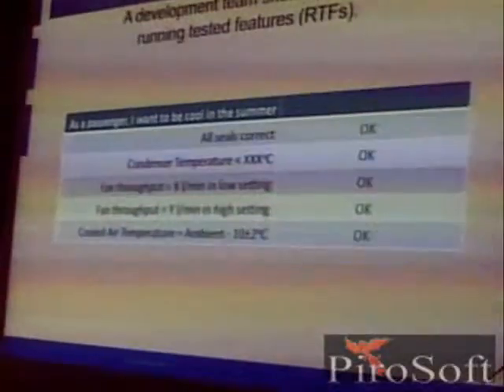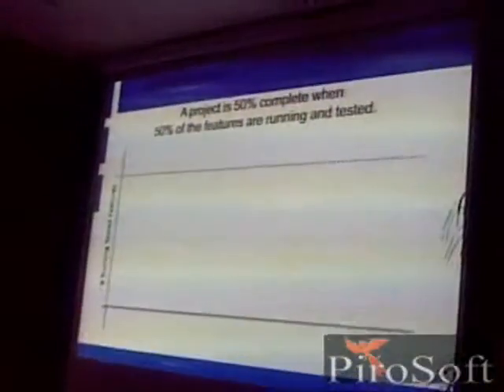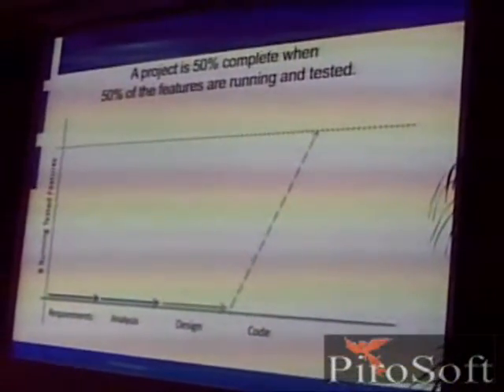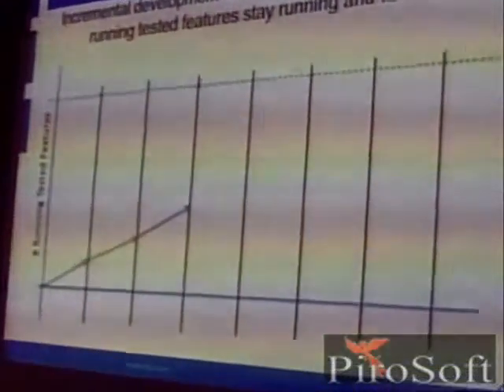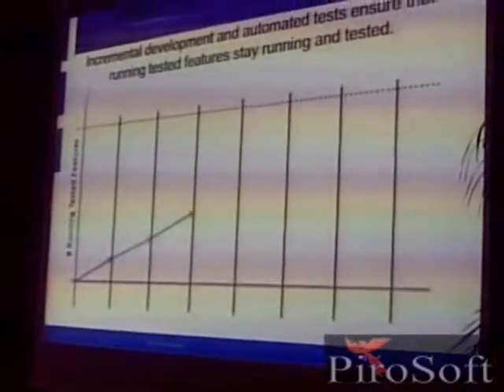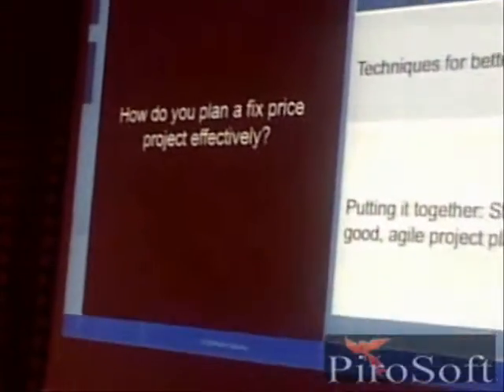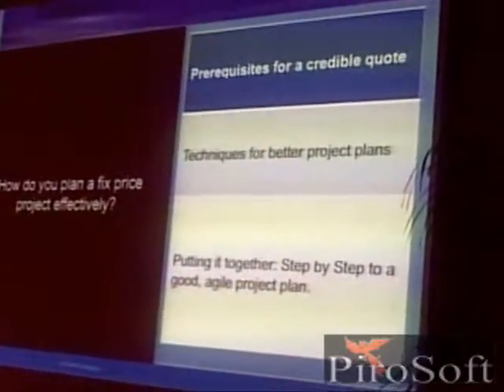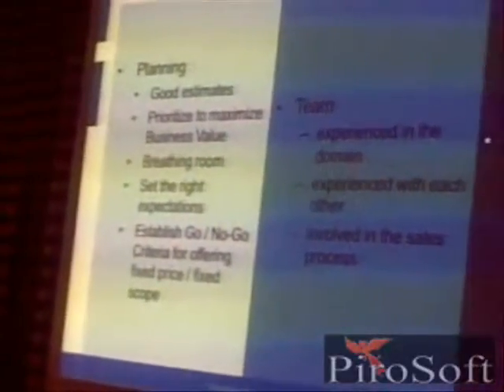IAD09 - Peter Stevens 4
Italian Agile Day 2009: Fixed Price Projects With Agile  It can be done! Peter Stevens Video 4.
Video recorded by Pirosoft